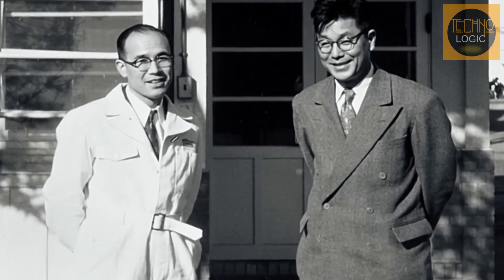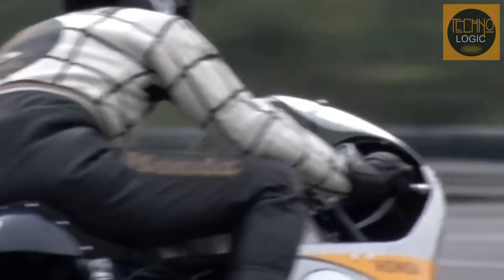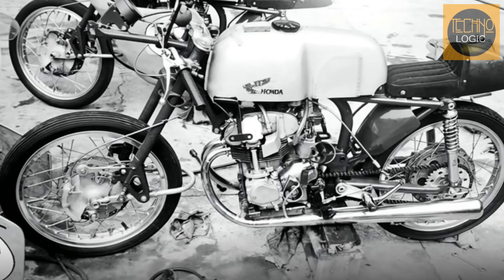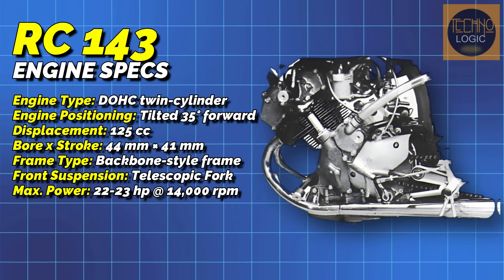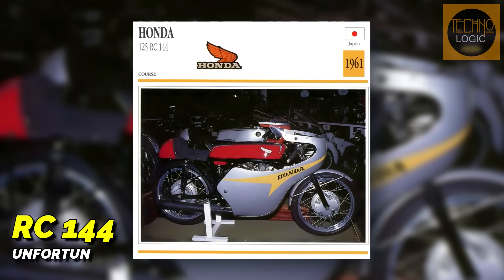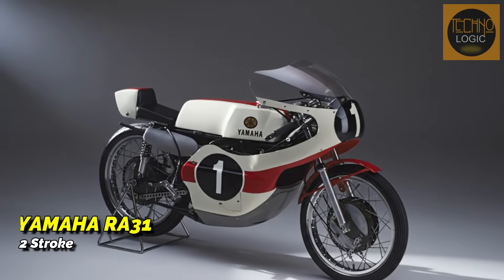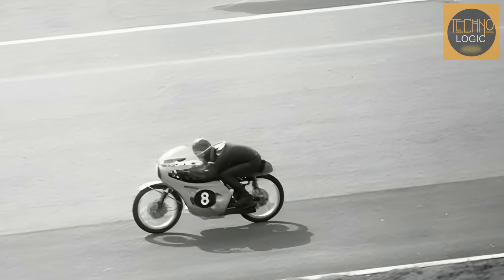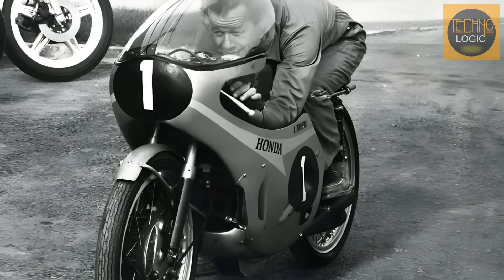MASTERPIECE‼️ How Honda's 5-Cylinder Tamed the 2-Stroke Beast of '60s Grand Prix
In the 1960s, Soichiro Honda refused to abandon his four-stroke dream, even as powerful two-stroke "beasts" dominated Grand Prix. His answer was an engineering marvel: the RC149. This tiny 125cc bike housed a screaming five-cylinder engine that revved past 20,000 RPM, proving that radical innovation could tame the beast and conquer the world championship.